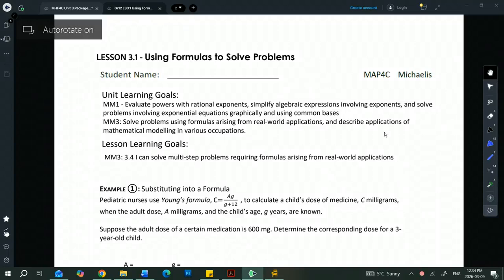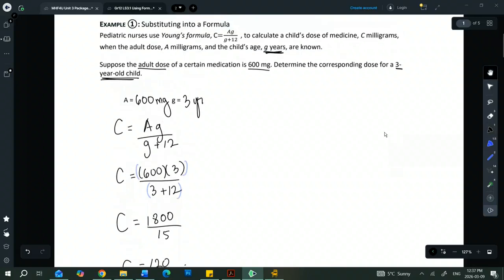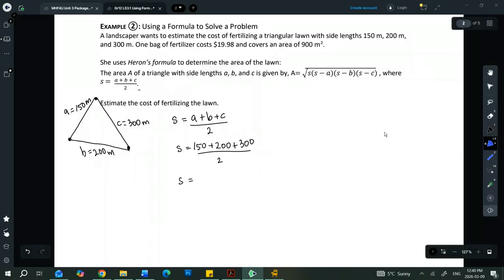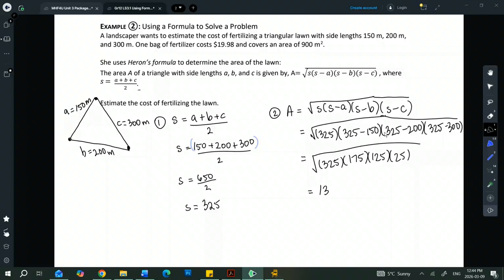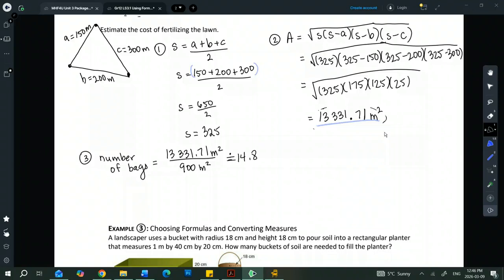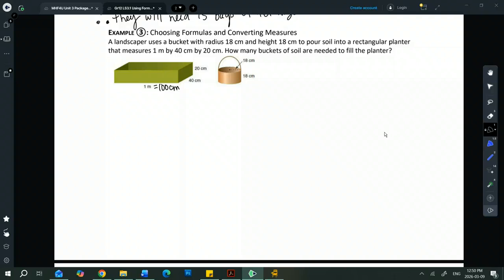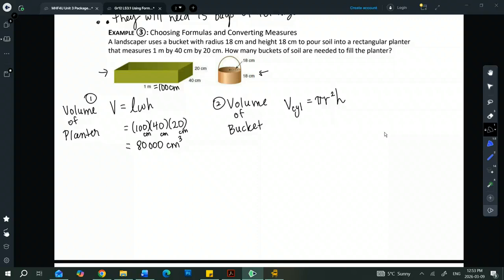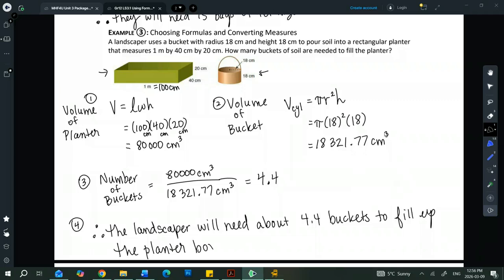Using Formulas to Solve Problems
6.1 MAP4C lesson:  Using Formulas to Solve Problems.
In this lesson, we apply various formulas and problem-solving to find answers to real-world applications.